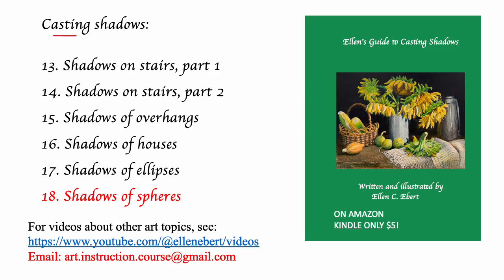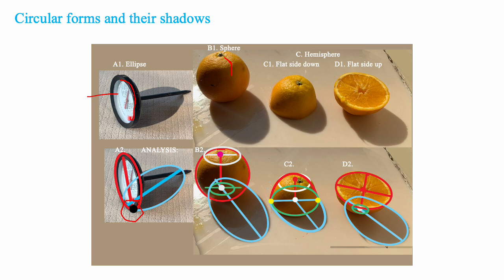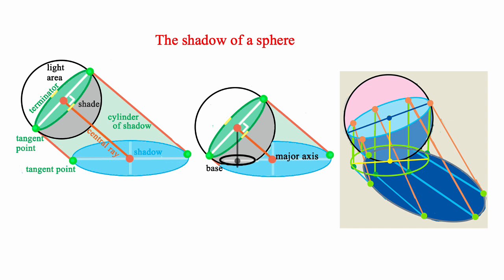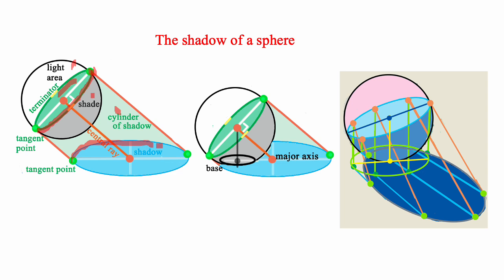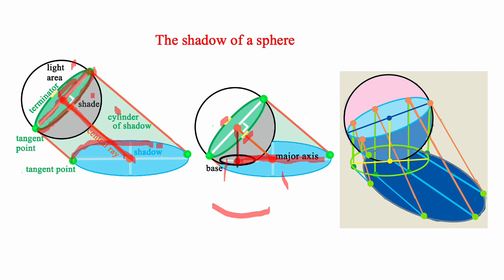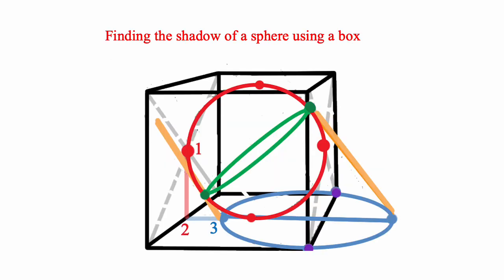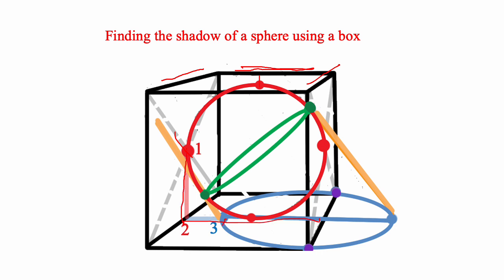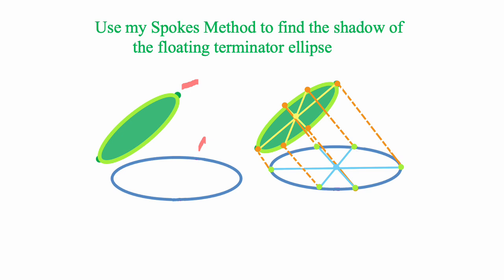18. Finding the shadows of spheres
Link to book
I describe the components of the shadow of a sphere--the elliptical top and base and how they relate to the elliptical shadow. I provide 3 ways of drawing the shadow: 1. Using light triangles; 2. Using a sphere in a cube; and 3. Using my Spokes Method, which is the easiest.